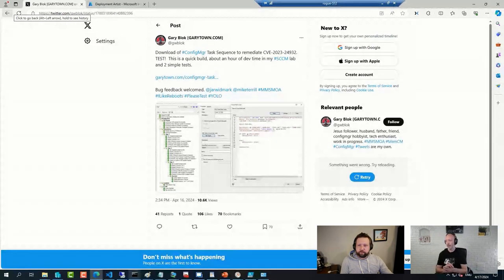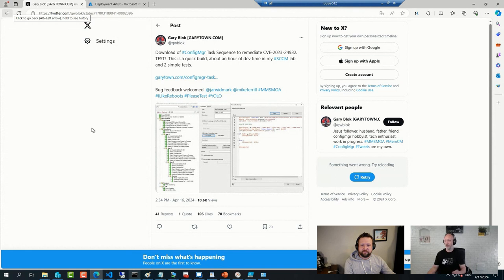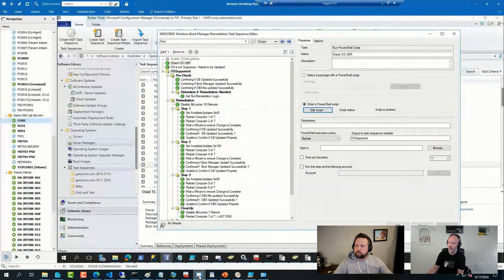OH CLIP: Patch to remediate CVE-2023-24932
⚡Here's a temporary remedy for CVE-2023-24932, courtesy of Gary Blok and Mike Terrill 💻 Missed our April 17 ViaMonstra Office Hours? No worries! Here's a brief clip of the session!